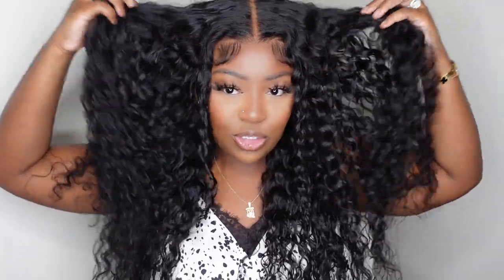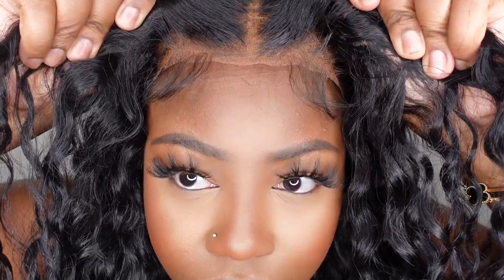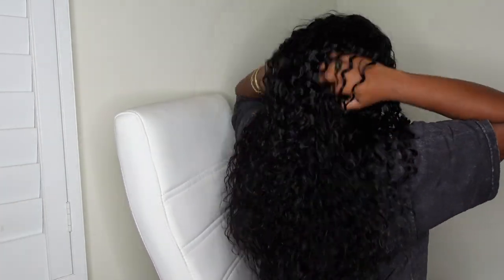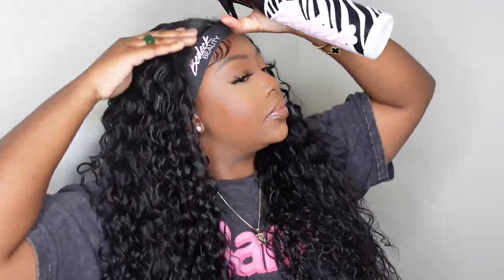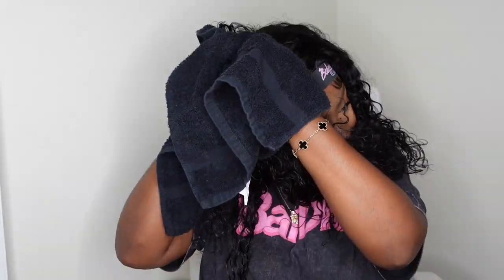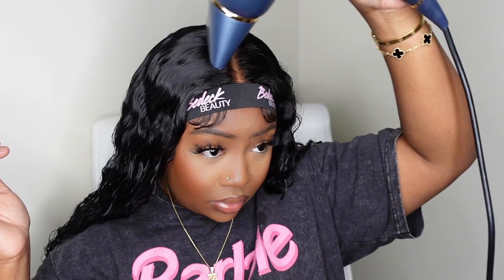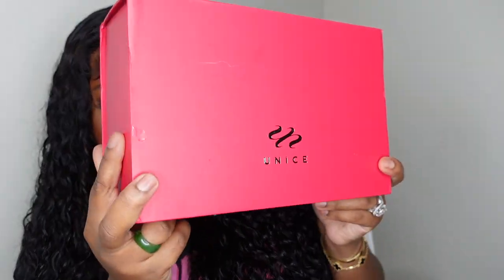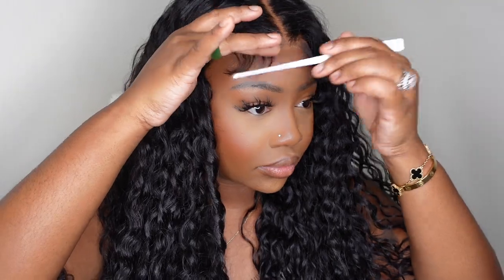Game Changer! UNice Hair Really Did It! Bye Bye Knots | Real Invisible Knots Wig For Beginners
I'm using UNice Bye Bye Knots Wig 7x5 Glueless Lace 24 inches

-SMOOCHES 💜💜💜